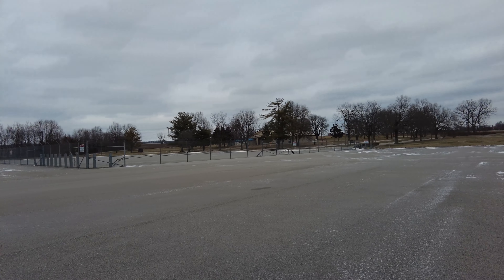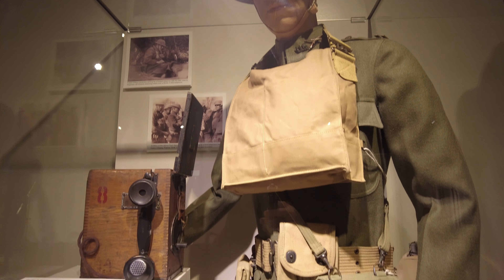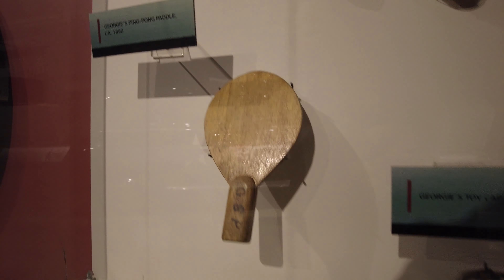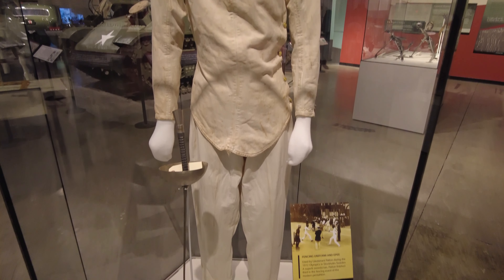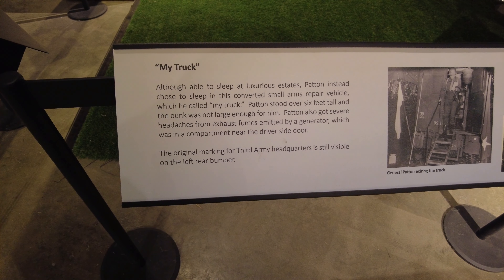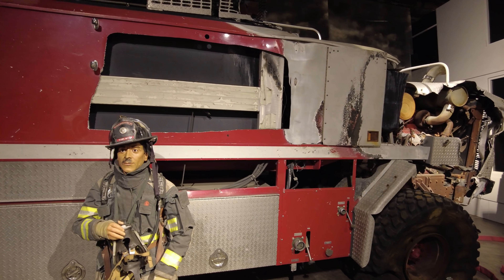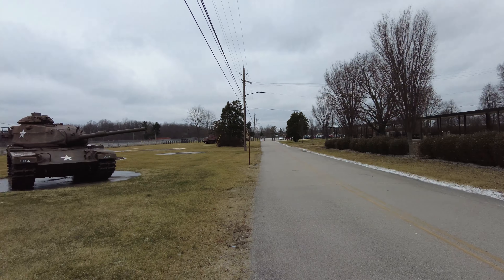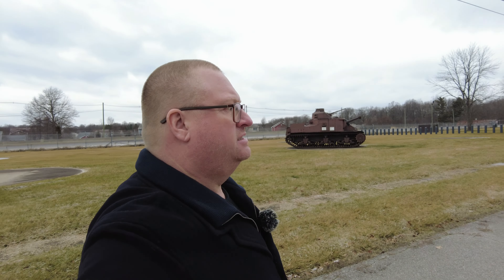GENERAL GEORGE PATTON MUSEUM - A Free Museum Located at Fort Knox, Kentucky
When you say "Fort Knox", people immediately think of the United States Bullion Depository.  There is another treasure on the base which is much more accessible and that is the General George Patton Museum of Leadership.

The museum is free to visit (donations are welcome) and accessible from Highway 31W.

DroneOCan is a DJI Mavic Pro.  Video is shot using a DJI Pocket 2 and Google Pixel 8 Pro.  Video editing is done with Wondershare Filmora on a mid-2010 iMac.